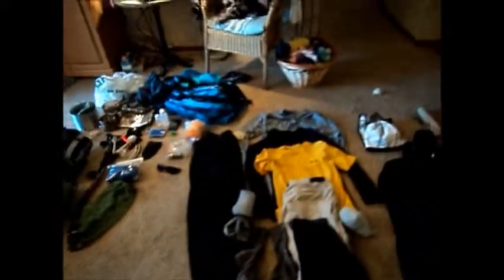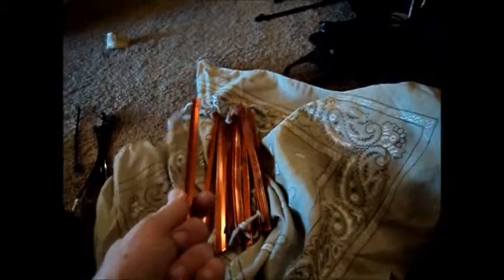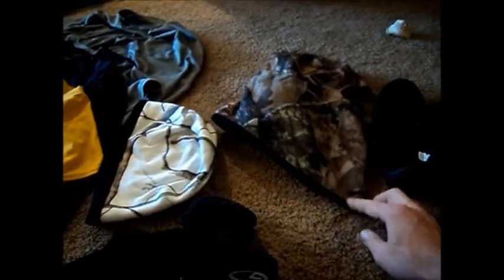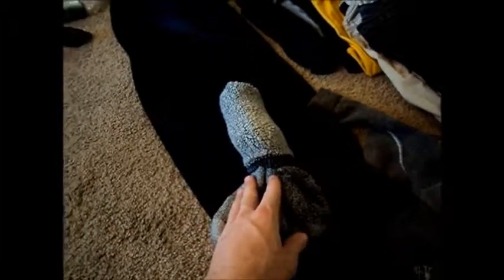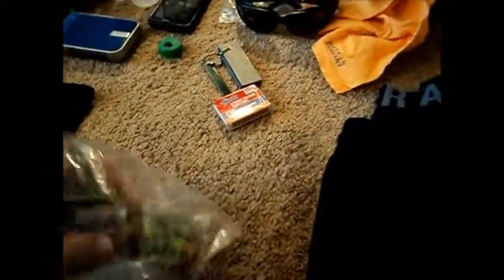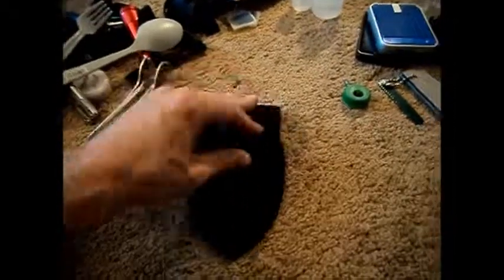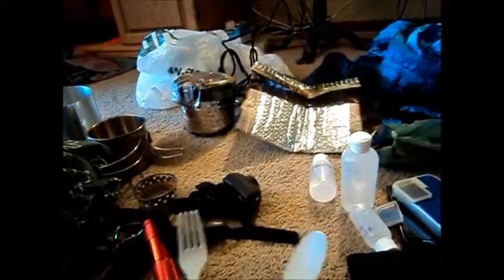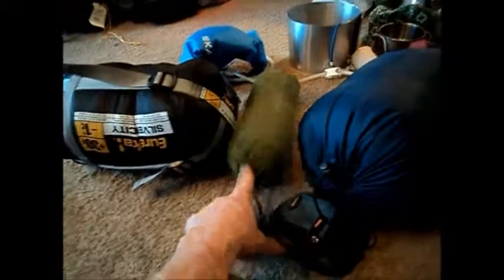Hiking Gear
A video to show what I bring along when I go camping.  Constructive criticism is more than welcome.